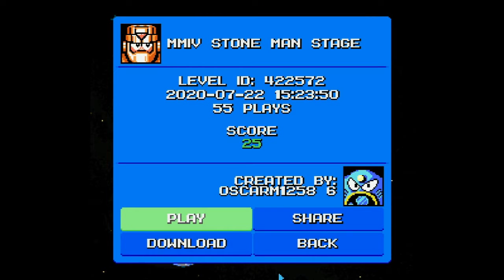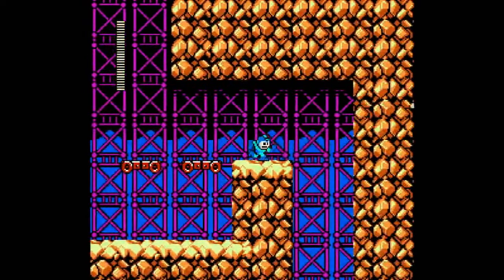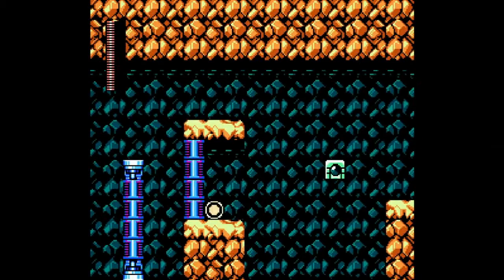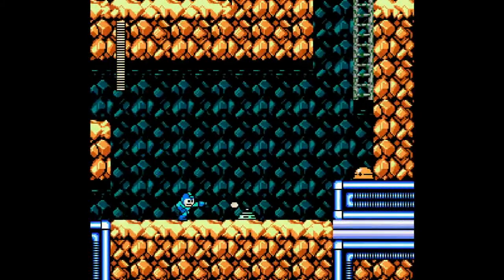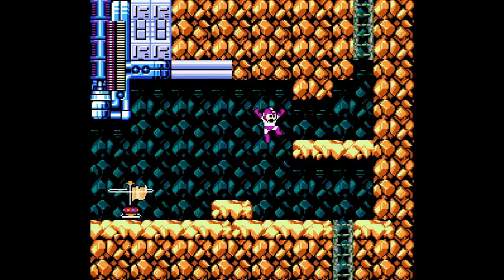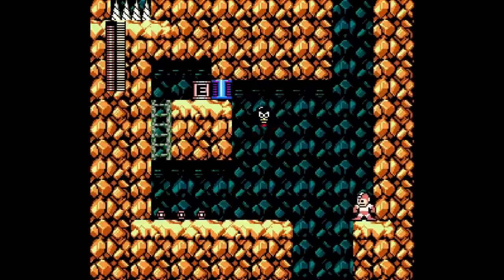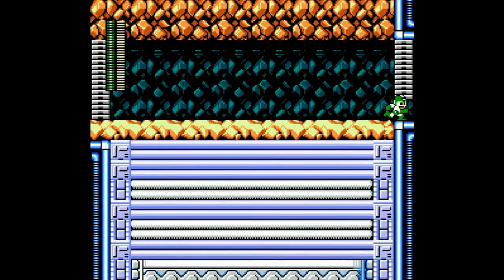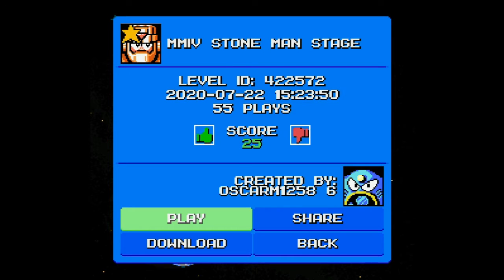Let's Play Mega Man Maker Part 377 - Replica That Is Better Than Original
In this instance, I really like the miniboss, but also I believe the Mega Man engine makes this particular replica stage better, more enjoyable, and fair, than its gameboy counterpart.